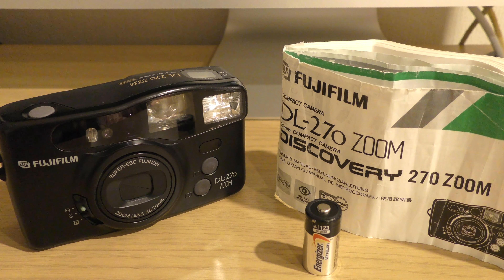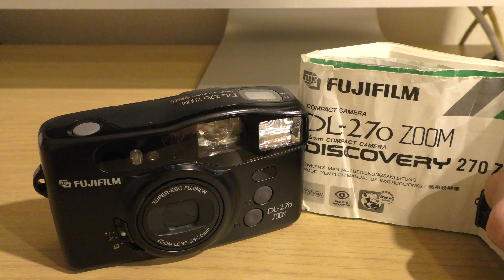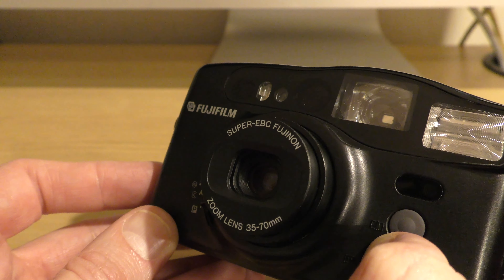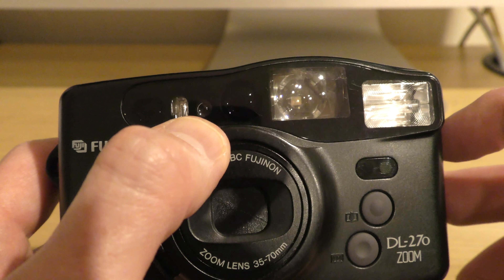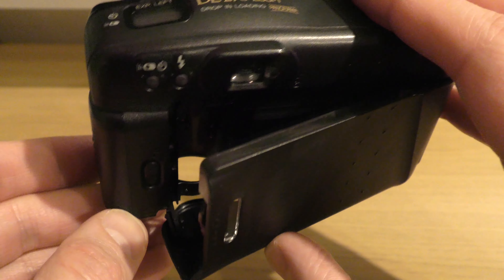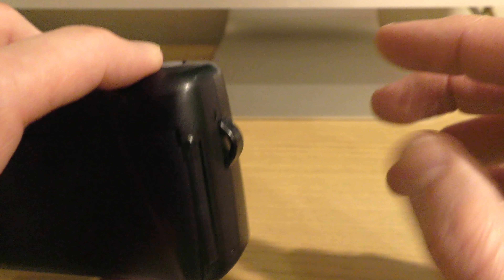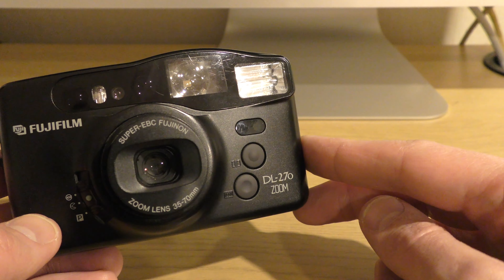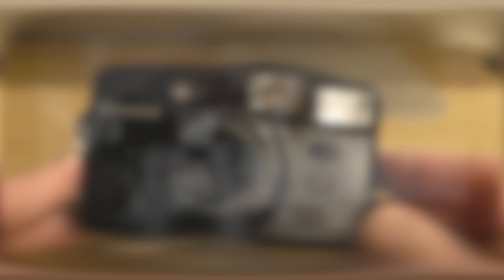Fujifilm DL-270 Zoom + Pictures. July 2022 - January 2023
Reel Film has a brief look at the Fujifilm DL-270 Zoom.

Whilst not being a particularly interesting camera to hold or to shoot with, it did produce great pictures.

I am led to believe that this camera launched to market in 1994, if so, that was also the year that Oasis released their seminal album, Definitely Maybe.

Let me know your thought in the comments.